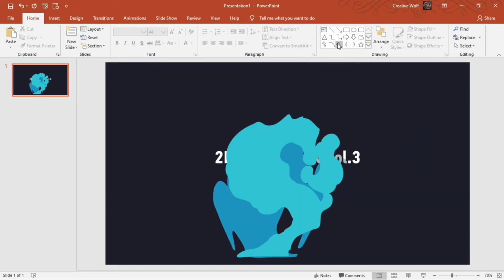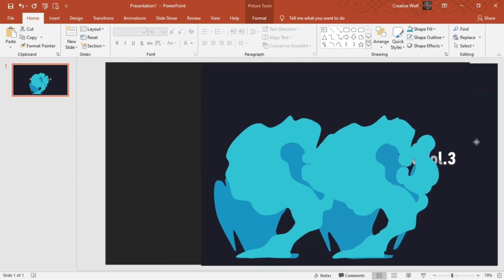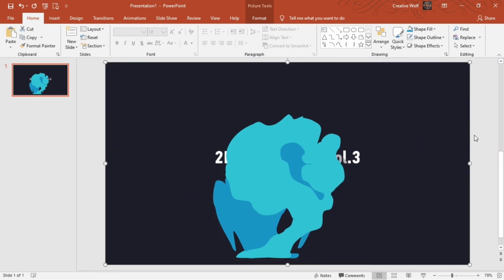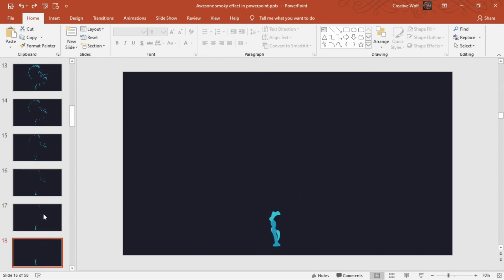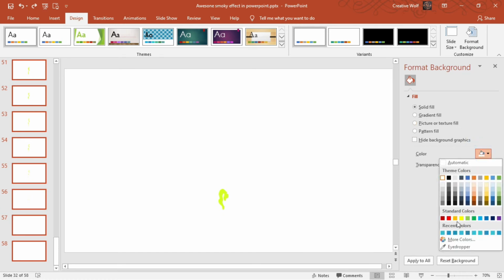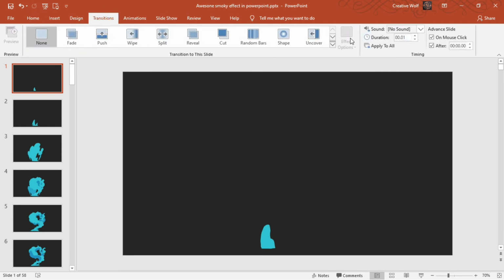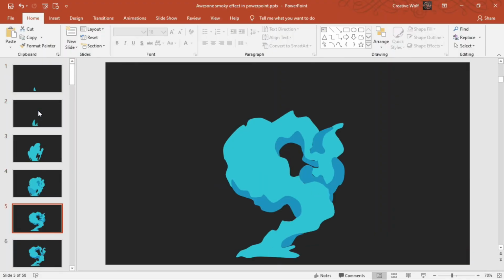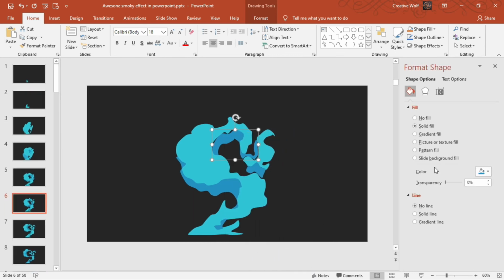Awesome Smoke animation in PowerPoint Tutorial - Motion Graphics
Hello Ladies & Gentlemen, in todays video you will learn how to create this design  step by step. Let's go.

I have created the playlist of all the PowerPoint Training Videos. You can visit the URL

🔥 CAMTASIA (Screen Recorder and Video Editor, that I use):
🔥DON'T HAVE POWERPOINT YET?!? 🔥
Microsoft 365

0:00  Intro
0:19 Tutorial
5:32 Result
5:38 Advice 1
6:38 Advice 2
7:00 Advice 3
7:32 Outro